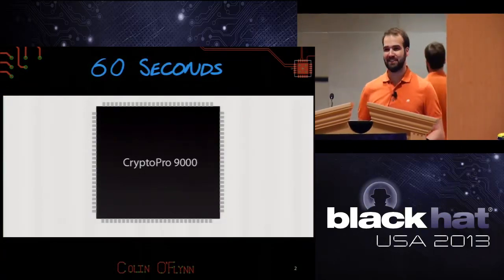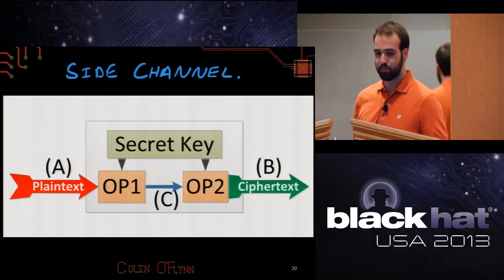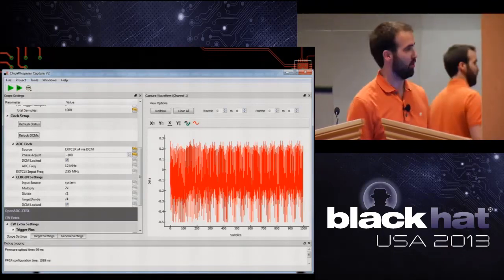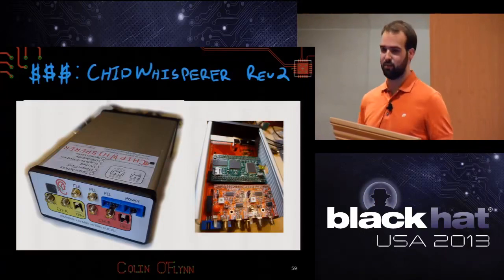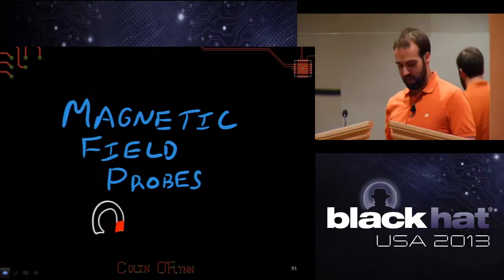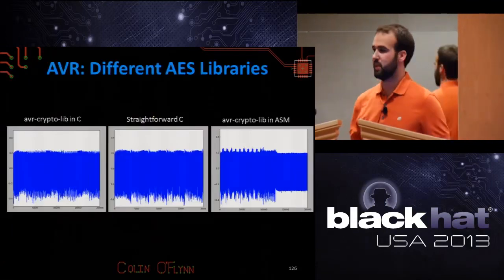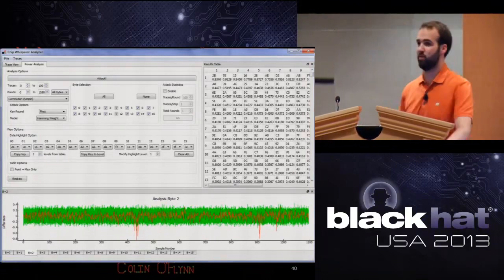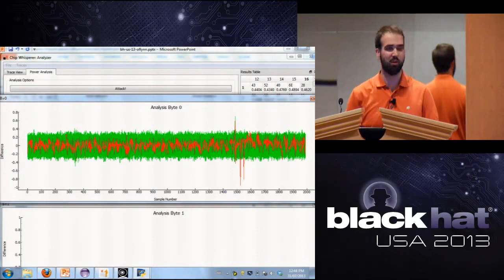Power Analysis Attacks for Cheapskates